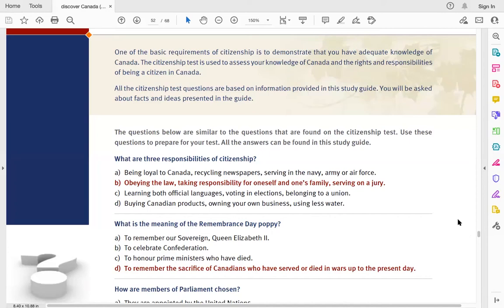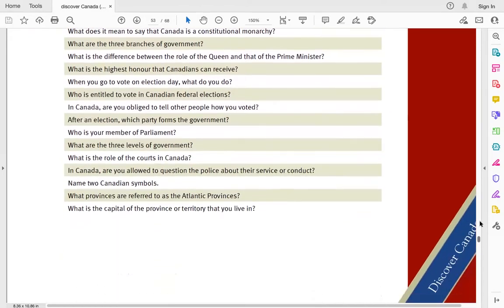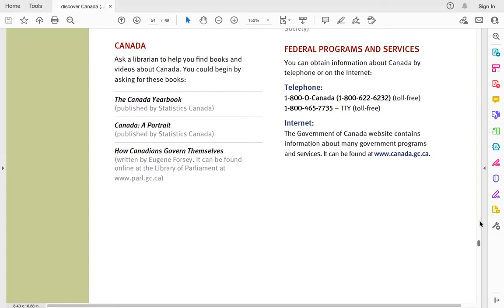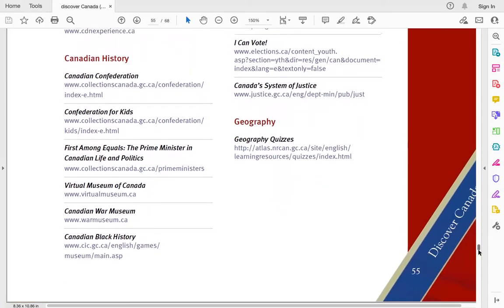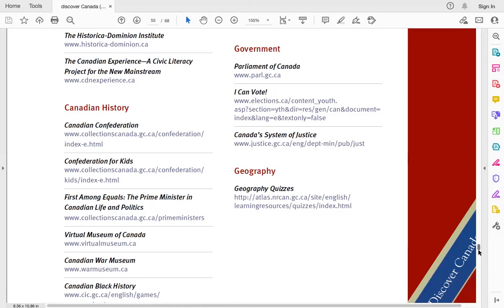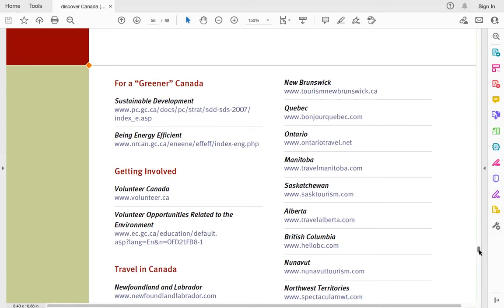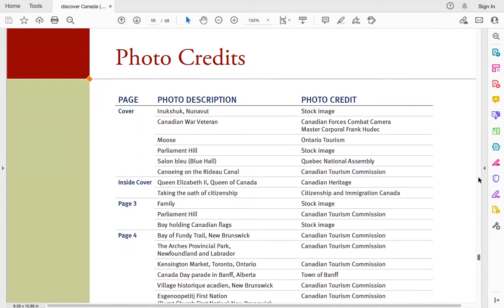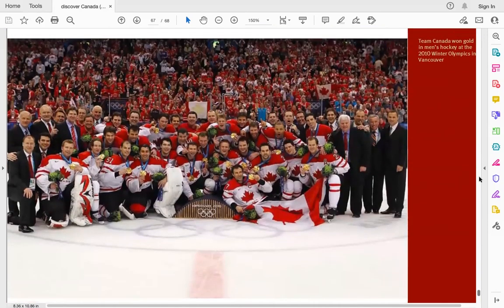Citizenship Study Guide Canada (Discover Canada Study Guide)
This is a video recording of the Discover Canada Citizenship Study Guide for aspiring Canadian Citizens.

This recording is divided into 4 recordings to help for easy practice. You can either watch and listen at the same time or simply listen to it as audio. Each recording starts from where the previous recording ended.